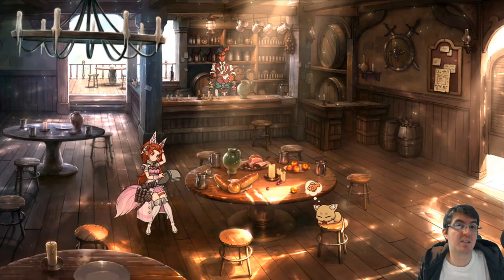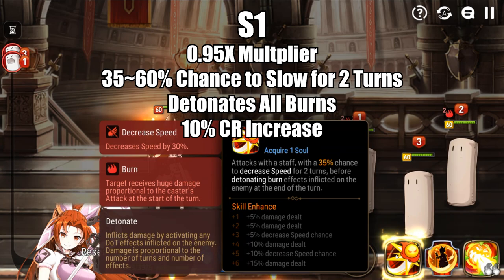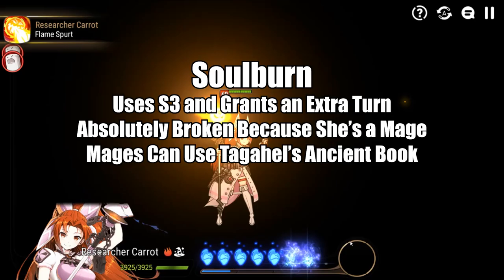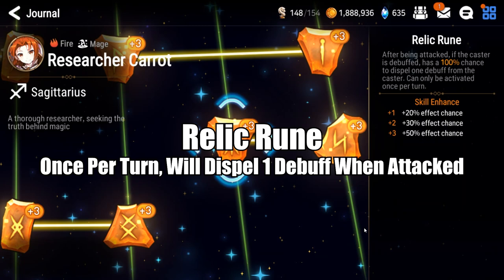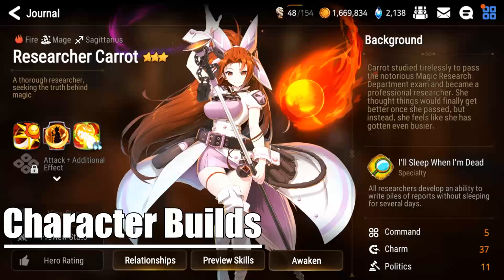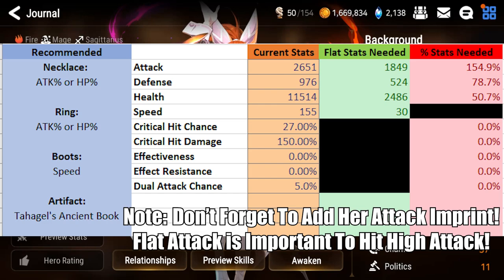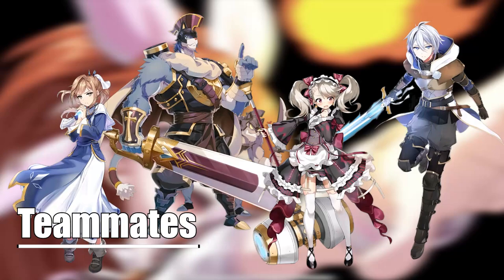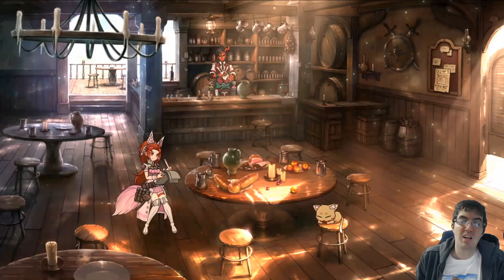[Epic Seven] How to Play: Researcher Carrot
You all knew it was coming! The surprise All-Star from the most recent patch was none other than Cermia's Little Sister, Carrot! This video will go over the basics and also provide some builds & pointers if you're looking to make a Carrot of your own!

And yes, I'm aware I say "Flame Spout" instead of "Spurt". I can't read! *insert Ras laugh here*

Intro (0:00)
Stats Overview (0:24)
Skills Overview (1:17)
Skill Priority (3:39)
Rune Tree (3:51)
Character Build #1 (4:54)
Character Build #2 (6:45)

Teammates (8:46)
Good Matchups (9:21)
Bad Matchups (9:57)
Outro (10:28)